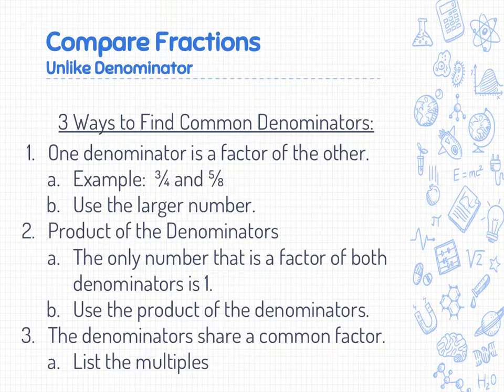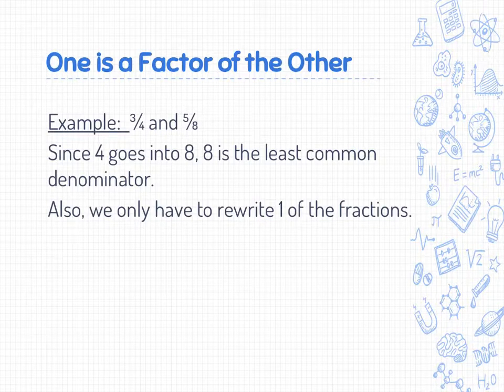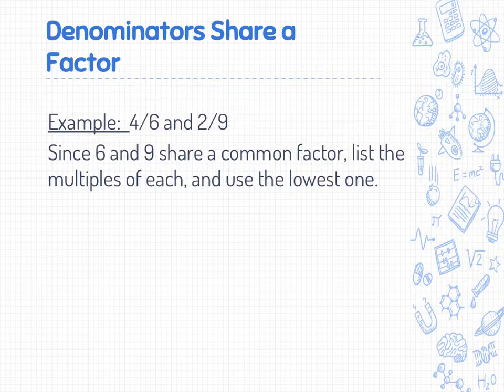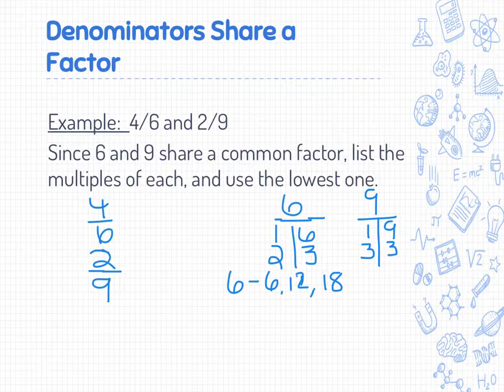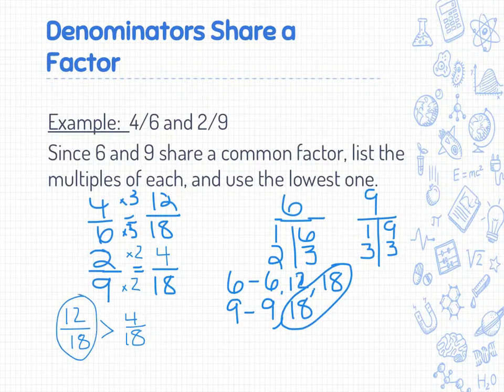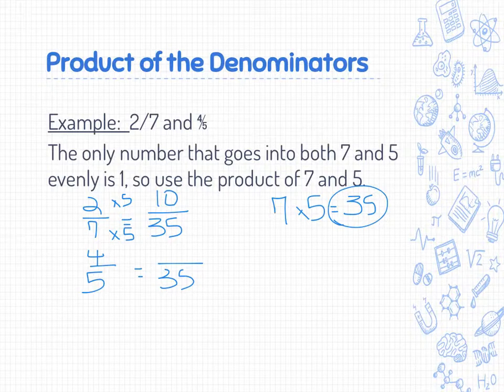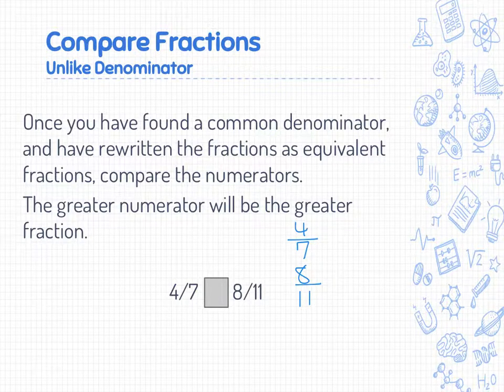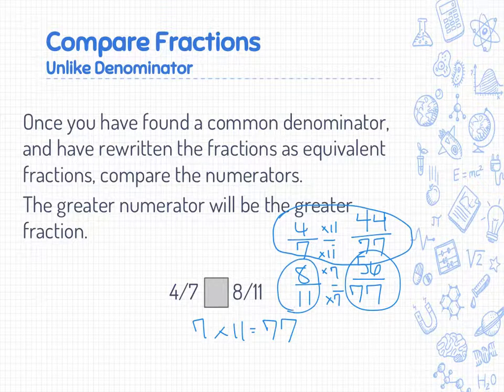1-4 unlike denominators